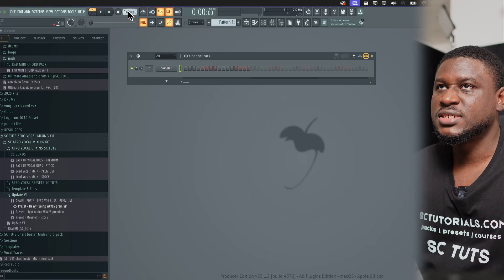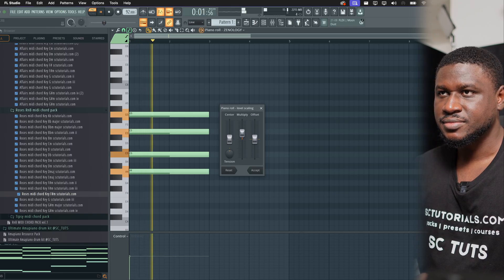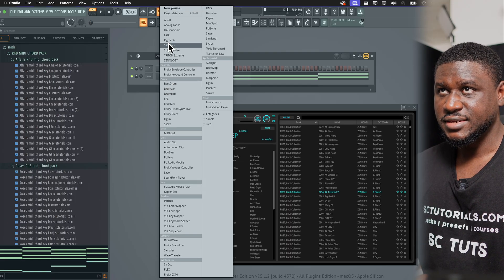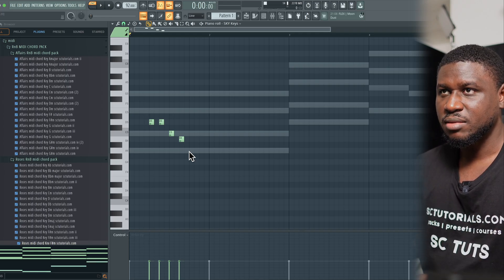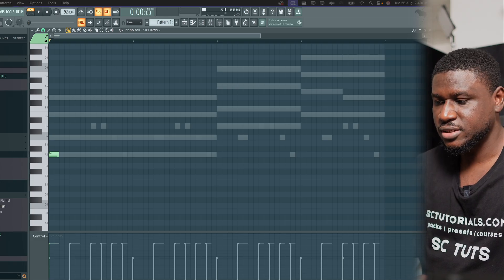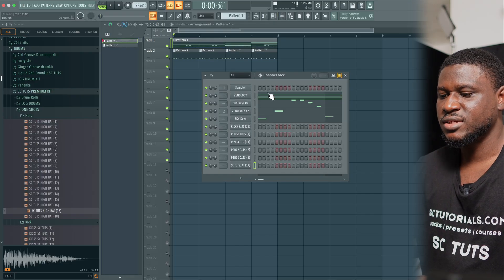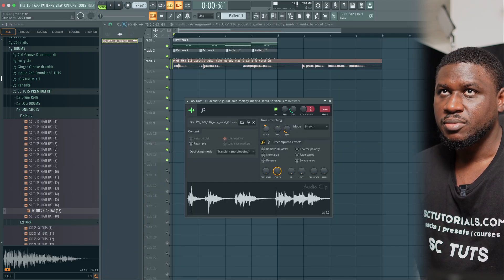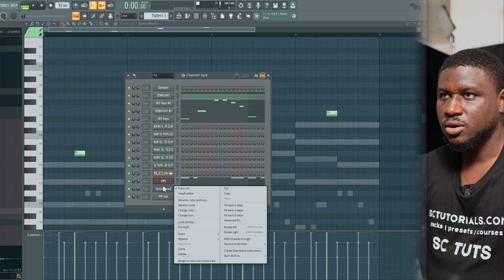How to make Afrobeat x RnB type beat in FL Studio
Learn how to make Amapiano x Afrobeat type beat inspired by Tyla x Wizkid.